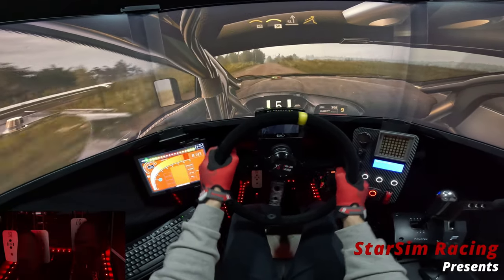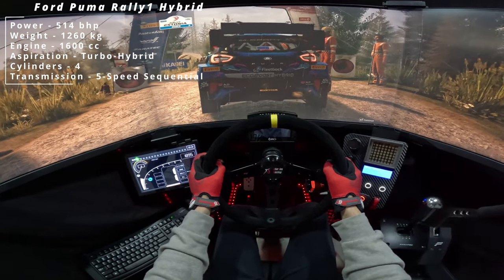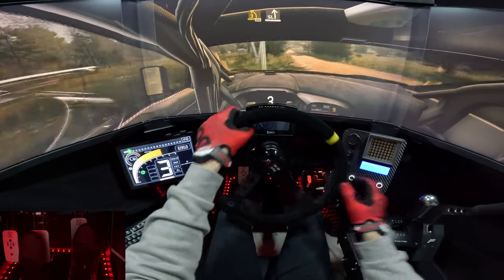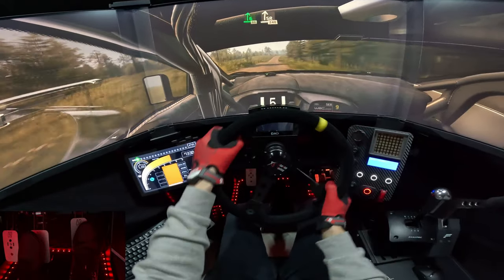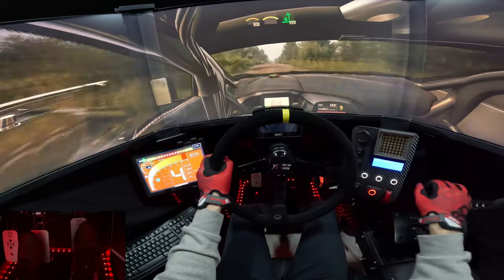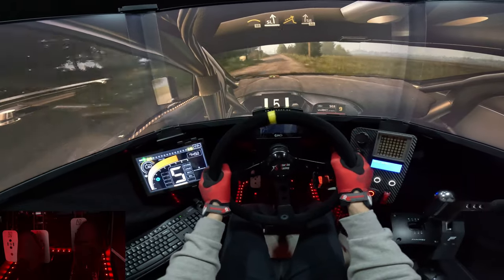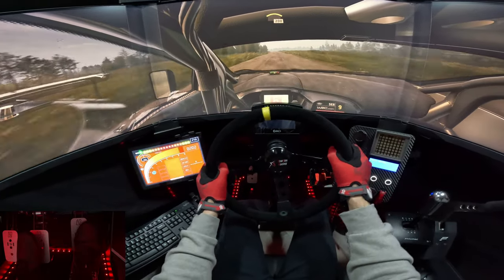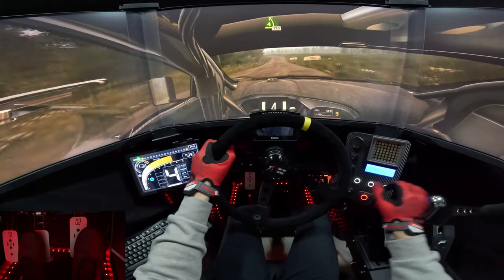Driving a Ford Puma Rally1 Hybrid on a rainy day at Kooraste Stage | Rally Estonia - EA Sports WRC!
Buckle up for an exhilarating ride through the rainy Kooraste Stage of Rally Estonia in EA Sports WRC! Join me as I take the wheel of the powerful Ford Puma Rally1 Hybrid, navigating the challenging terrain amidst the downpour. With each twist and turn, I push the limits of precision and control, feeling the adrenaline surge through every corner. As the rain intensifies, so does the thrill of the race, testing the skills and reflexes to the max. Experience the heart-pounding action of rally driving in adverse conditions as I strive for victory against the elements. Don't miss out on the excitement – watch now!
  If you're having a blast and want to support my channel, please don't forget to hit that like button, share my videos with your friends, drop a comment to let me know your thoughts, and most importantly, hit subscribe and ring the notification bell to stay updated on all my latest content! Your support means the world to me and helps me keep the racing action going strong. Let's keep the momentum going together! Thanks for being part of this awesome community!

Cockpit and Seat: GTOmega Prime Cockpit XL RS
Motor: Simucube 2 Sport (17Nm)
Wheel: RUNIGOO Steering Wheel, 350mm Deep Dish
Pedals: Heusinkveld Sprint Pedals
Shifter: Fanatec Clubsport Sequential
Handbrake: Fanatec Clubsport
Dashboard: GRID DDU5 Dashboard Display Unit
Button Box: GT3-PRO sim racing Button Box
Video Capture: GoPro Hero11 Black

PC specification:
Displays: Triple Samsung Odyssey G7 32" LED Curved QHD
GPU: MSI Gaming X Trio GeForce RTX™ 4090
CPU: Intel® Core™ i9-13900K
Motherboard: ASUS ROG STRIX Z790-E GAMING
RAM: Corsair Dominator RGB 32GB DDR5 7200MHz CL34
Main disk: Samsung SSD 980 PRO 2TB